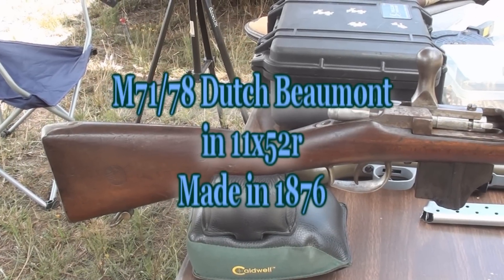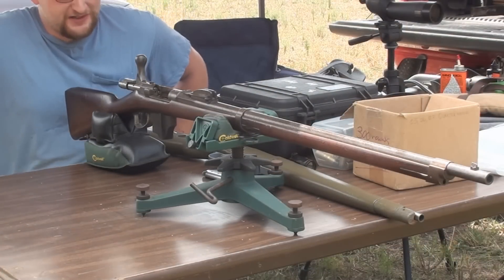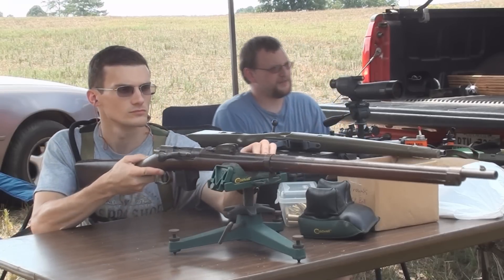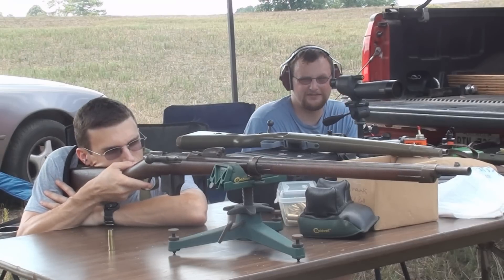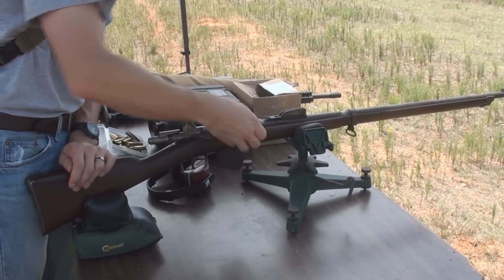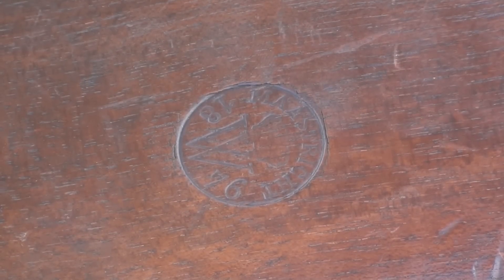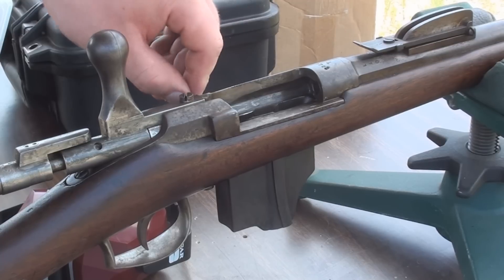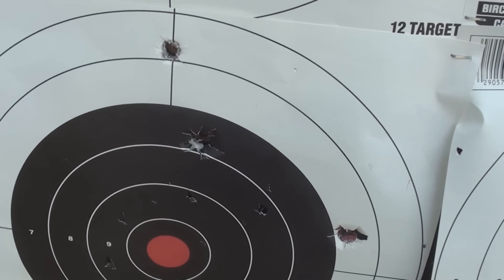M71/78 Dutch Beaumont Vitali 11X52R Rifle Made in 1876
Nothing better than making an old rifle talk again, especially when it shoots so good!